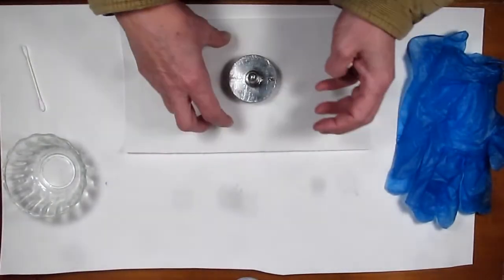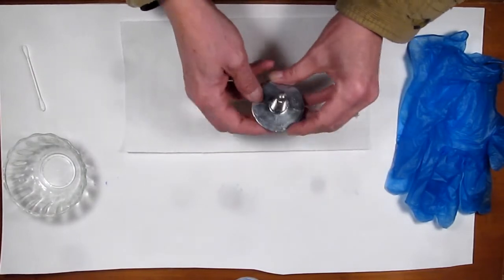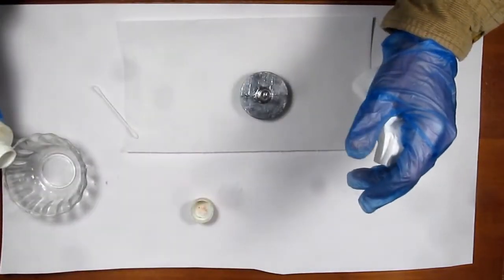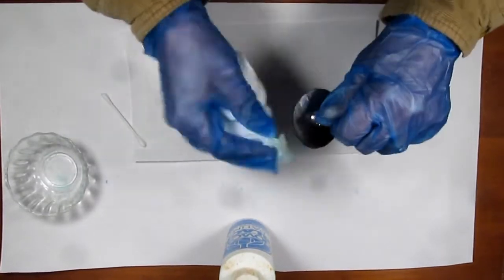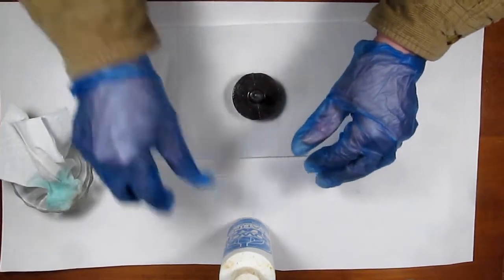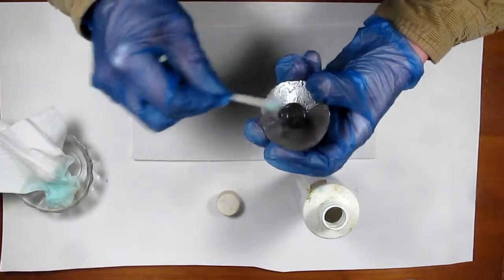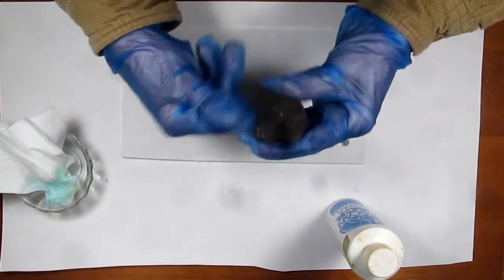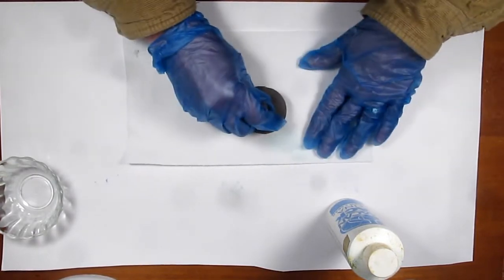Laurie J. McNeil - Lead Decoy Weight - Patina Demonstration - New to Old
Laurie demonstrates how she changes the shiny look of a brand new 12 ounce lead decoy weight, to look old and weathered as if it had been hunted over for years. Within seconds, the shiny decoy weight is transformed, using this simple procedure. Here's a link to the Novacan Black Patina